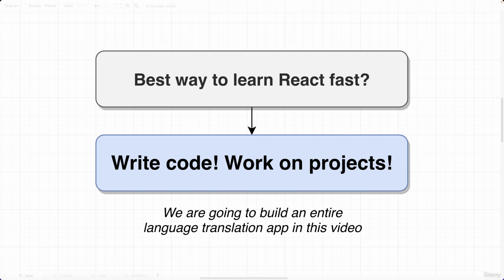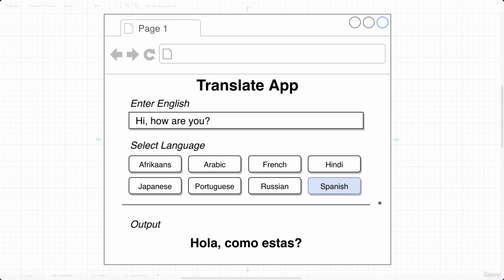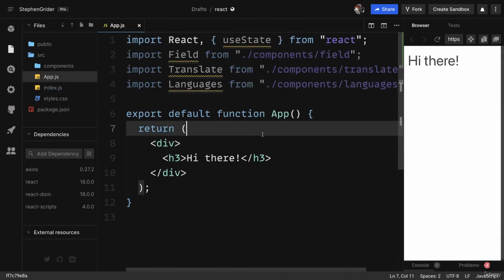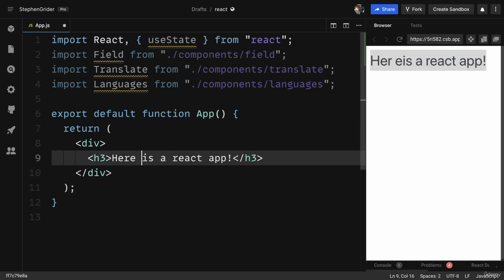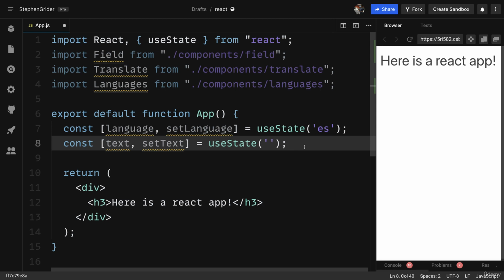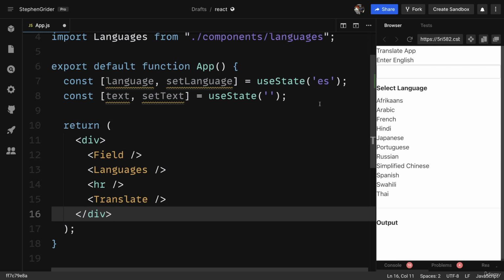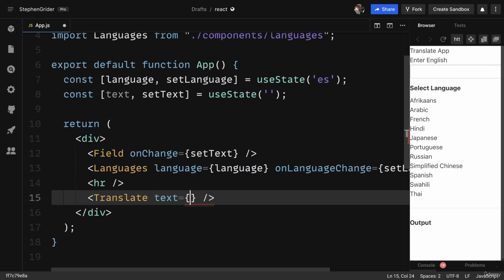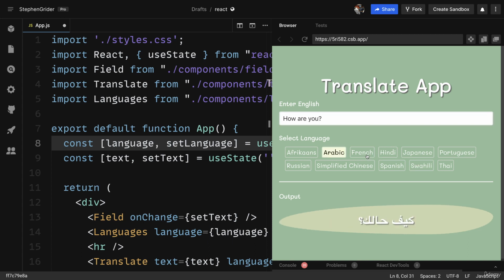4 Lets Build an App